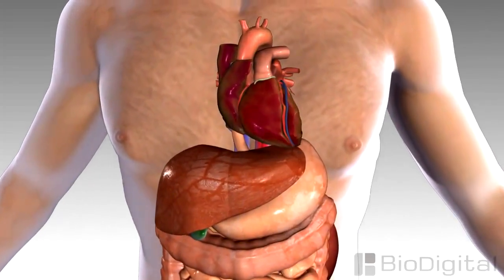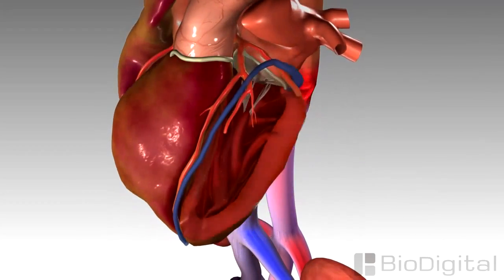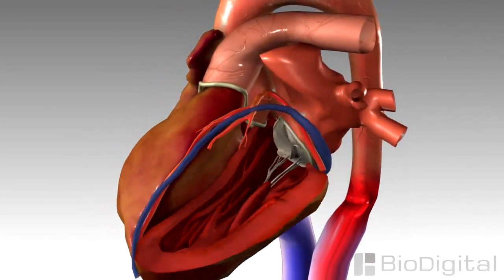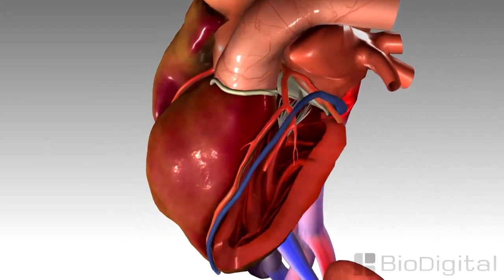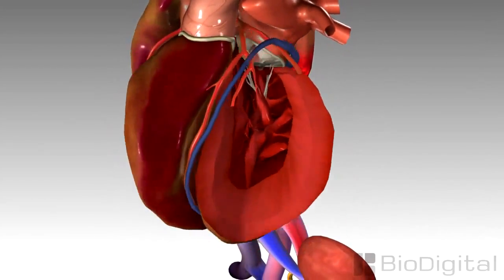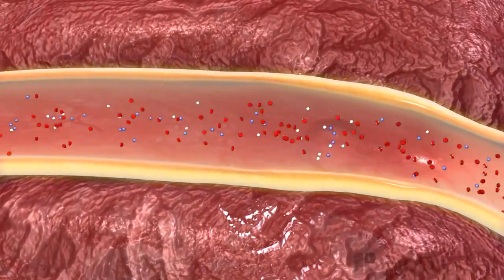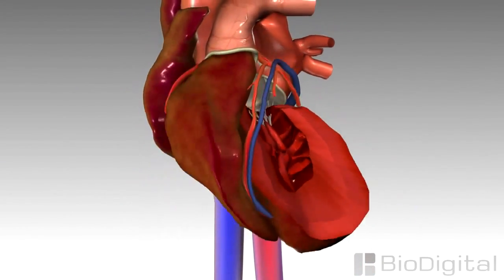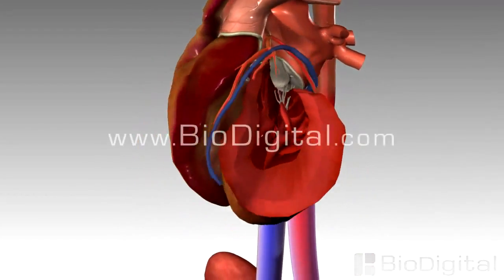Insuficiência Cardíaca Congestiva - Animação em 3D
Esta é uma animação em 3D que descreve e mostra as causas da insuficiência cardíaca congestiva. A causa mais comum de ICC é o insuficiente bombeamento de sangue para o corpo pelo coração. A etiologia mais comumente observada é a doença arterial coronariana grave, responsável por reduzir o fluxo sanguíneo à musculatura cardíaca. Caso o indivíduo sofra um infarto, o tecido fibroso resultante do processo de cicatrização se contrai e diminui a capacidade de bombeamento de sangue. Outra causa é a estenose valvular, que pode ser causada por um defeito congênito ou pela febre reumática.